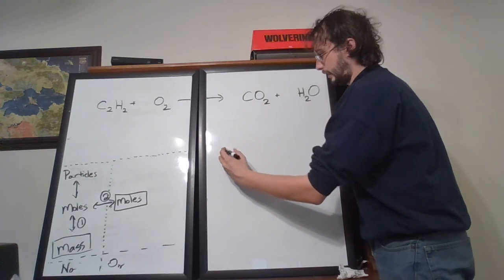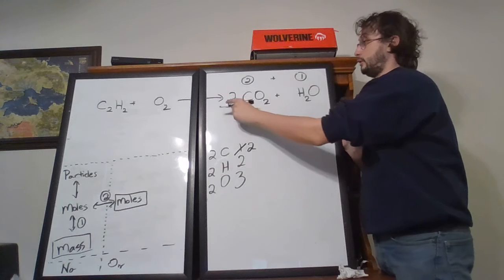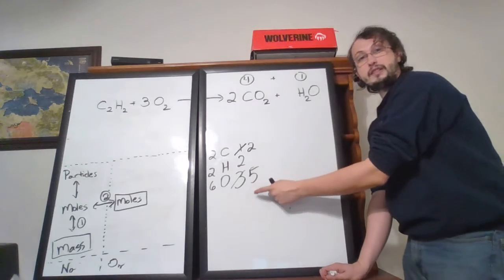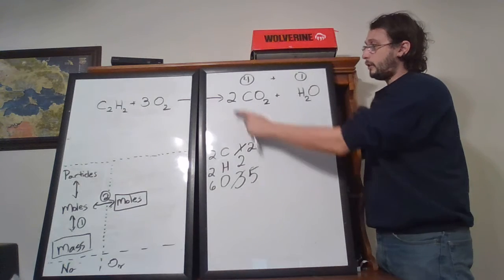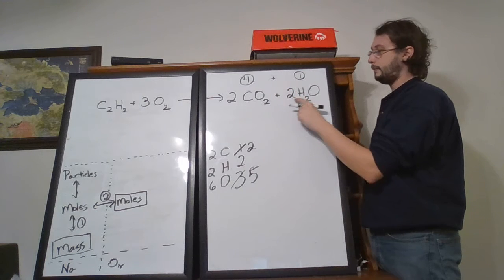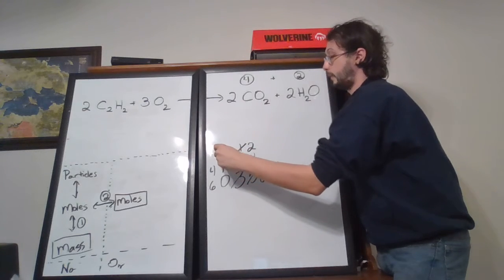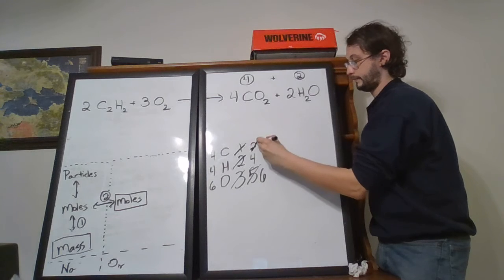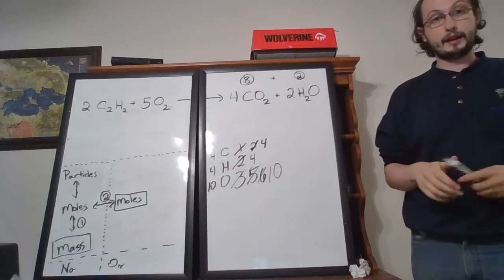Mass to Moles Stoichiometry - Problem #3